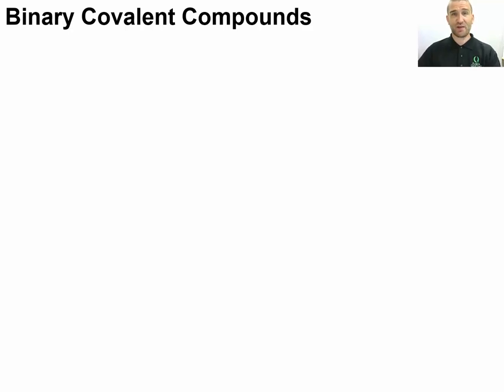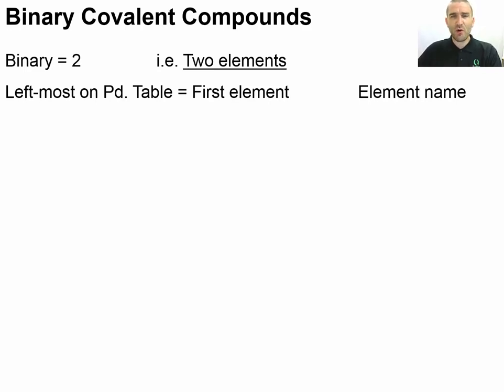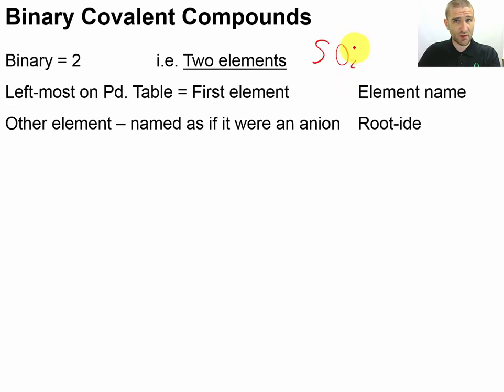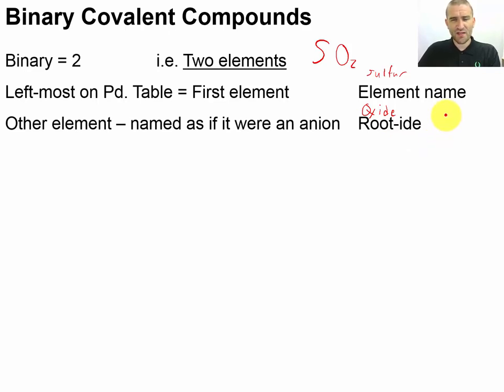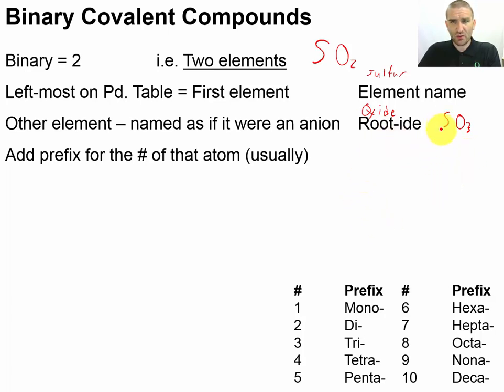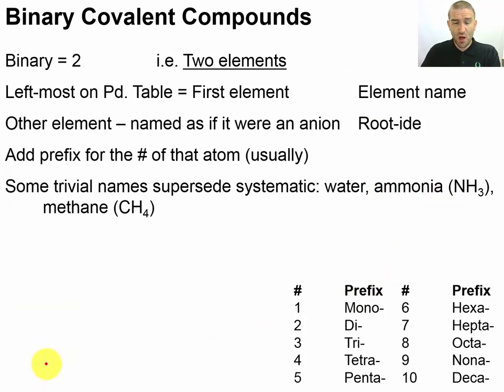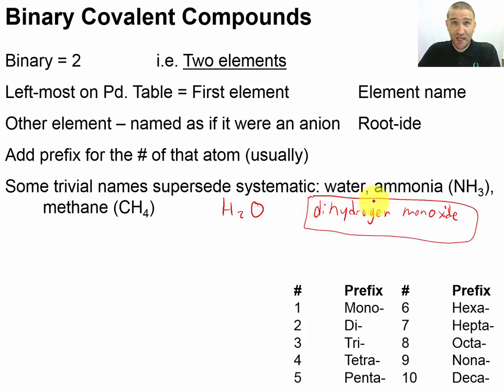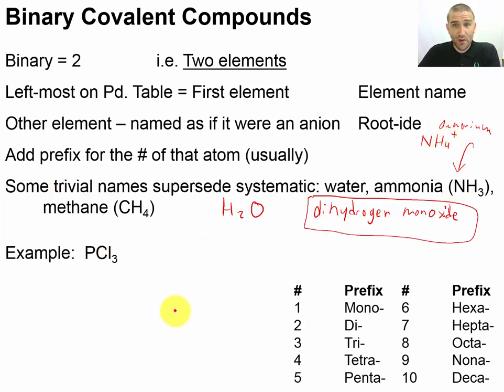Chapter 05 - 15 - Binary Covalent Compounds